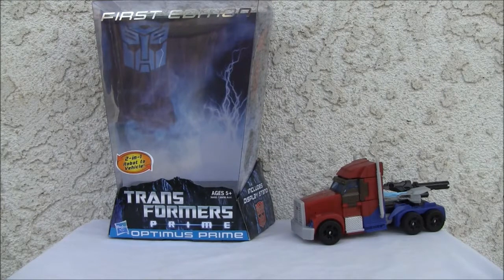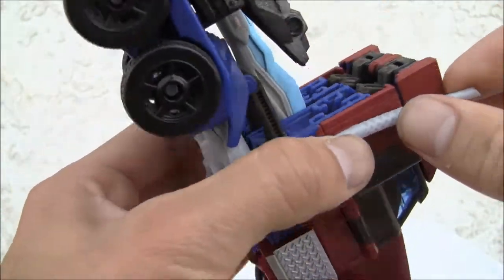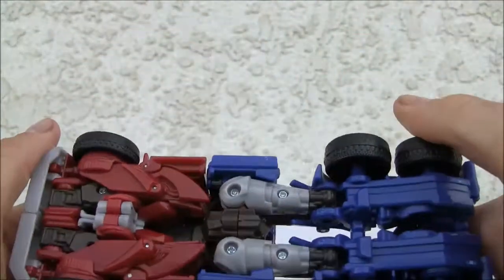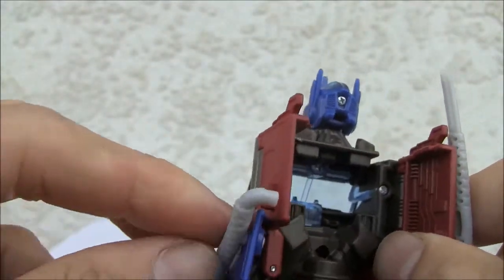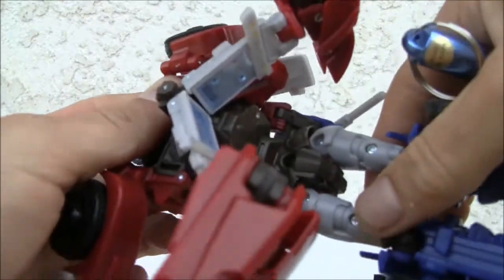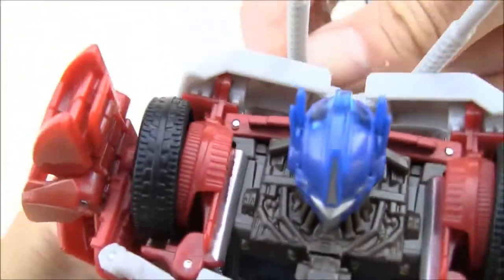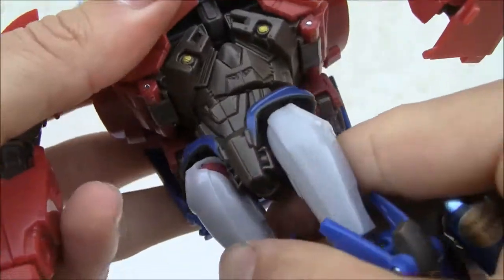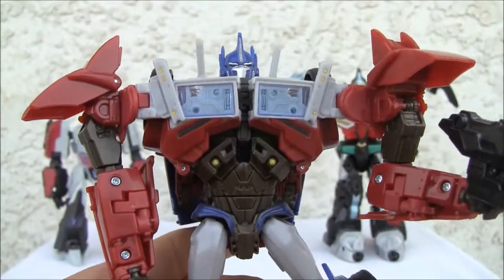Transformers Prime First Edition Optimus Prime